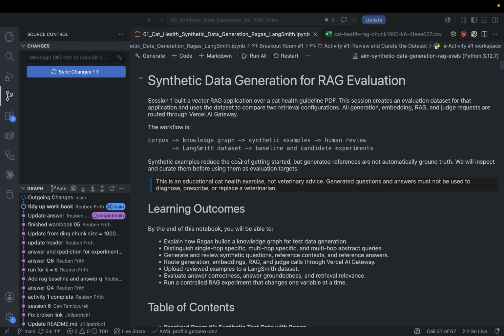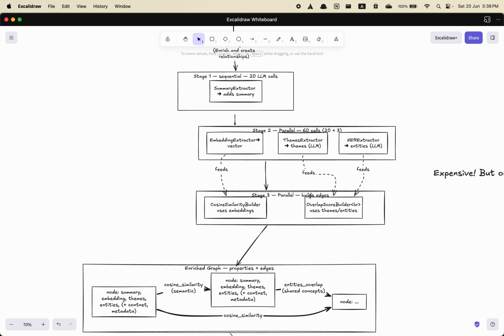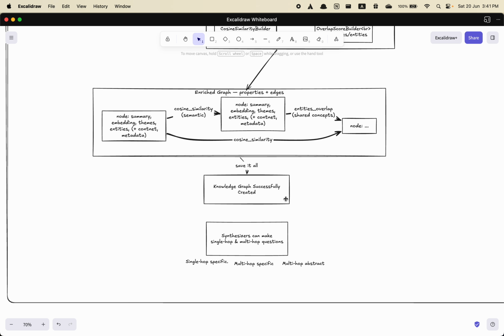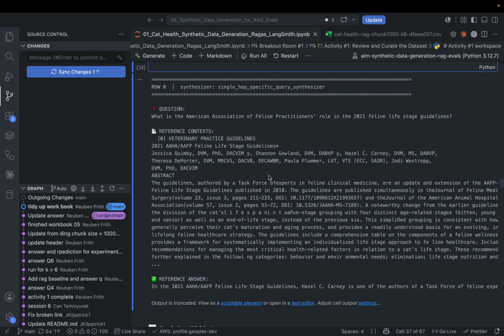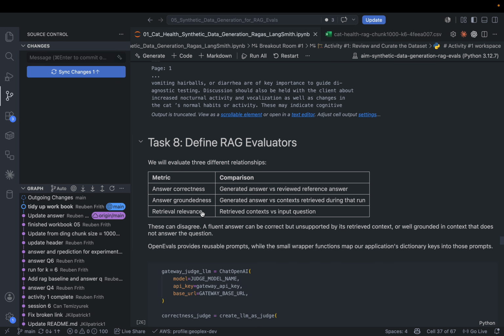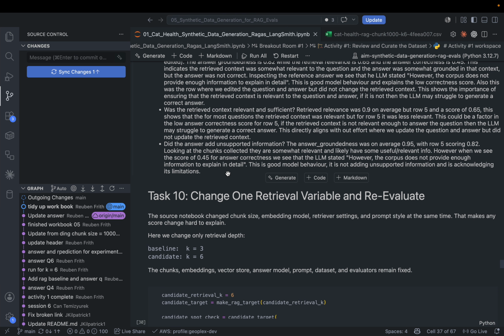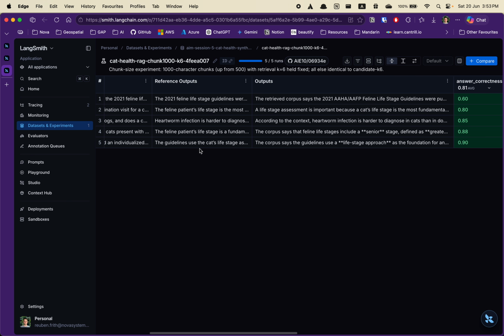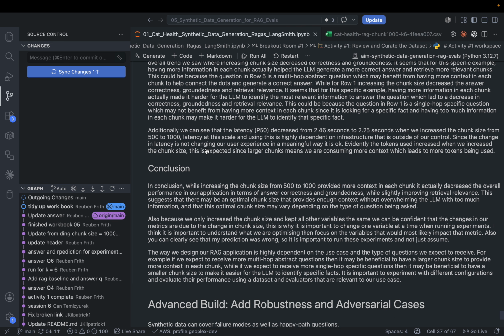AI Engineer 05 Synthetic Data Generation RAGAS